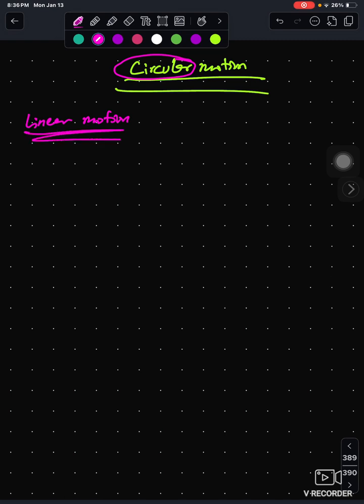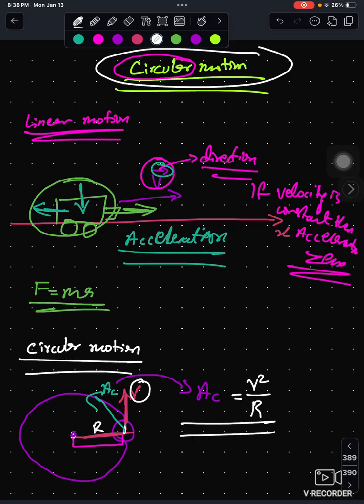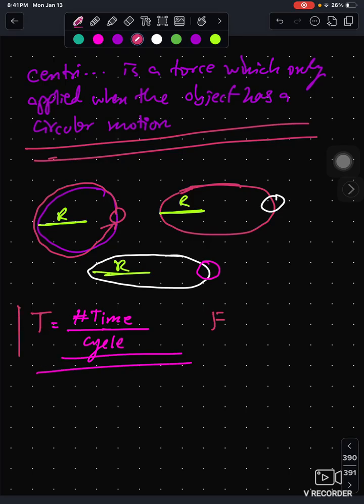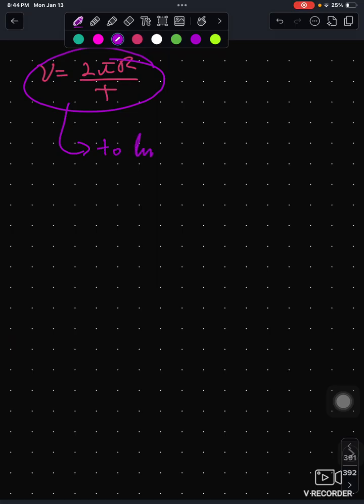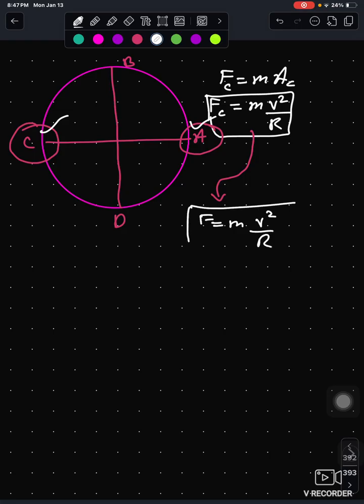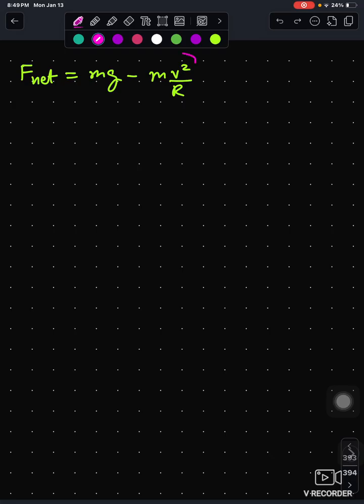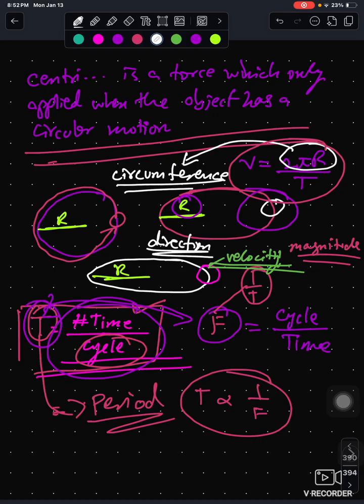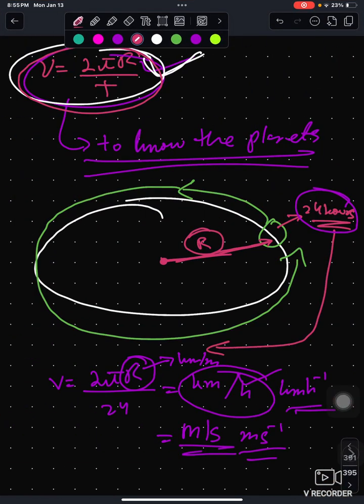Circular motion Explained in simplified version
Circular motion refers to the motion of an object traveling along a circular path. It can be described as follows:
 1. Path of Motion: The object moves along a circle or a circular arc.
 2. Centripetal Force: A force directed toward the center of the circular path keeps the object in circular motion. Without this force, the object would move in a straight line due to inertia.
 3. Velocity:
 • The velocity of the object is tangential to the circle at any point.
 • The magnitude of the velocity (speed) may remain constant in uniform circular motion or vary in non-uniform circular motion.
 4. Acceleration:
 • Even in uniform circular motion, the direction of velocity constantly changes, resulting in centripetal acceleration, which points toward the center.
 • If the speed changes, there is an additional tangential acceleration.
 5. Period (T): The time taken for one complete revolution around the circular path.
 6. Frequency (f): The number of revolutions per unit time, given by ￼.
 7. Angular Velocity (￼): The rate at which the angle changes with time, given by:
 8. Centripetal Force: The net force required to maintain circular motion, given by:
where ￼ is the mass of the object, ￼ is the speed, and ￼ is the radius of the circle.

Examples of circular motion include the orbiting of planets, a car turning on a curved road, or an object tied to a string being spun in a circle.